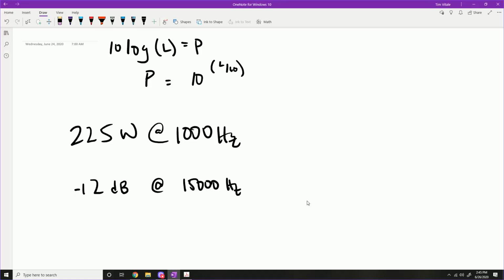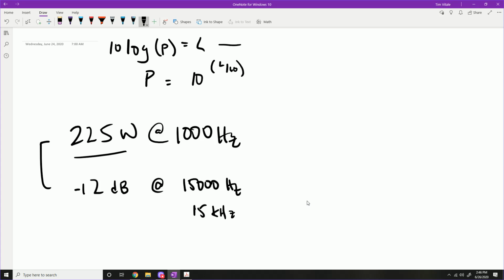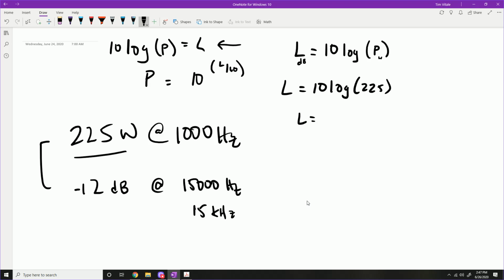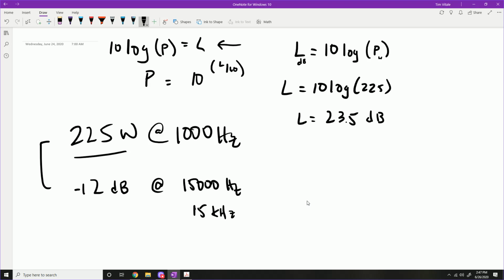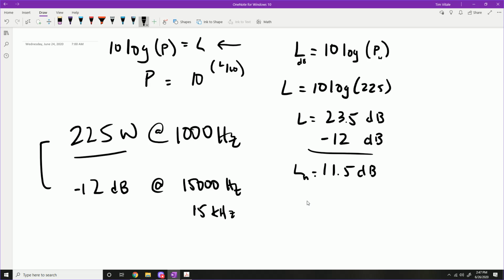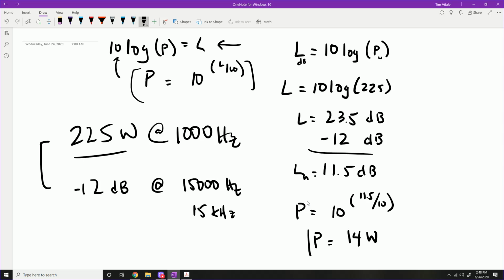A stereo amplifier is rated at 225 W output at 1000 Hz The power output drops by 12 dB at 15 kHz W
A stereo amplifier is rated at 225 W output at 1000 Hz. The power output drops by 12 dB at 15 kHz. What is the power output in watts at 15 kHz

📕 Economics Q&A
📕 Chemistry Q&A
📕 Math Q&A
📕 Statistics Q&A
📕 Computerscience Q&A
📕 Accounting Q&A
📕 Biology Q&A
📕 Physics Q&A